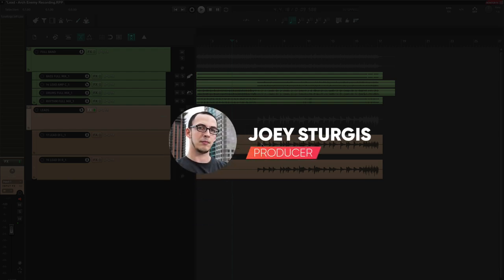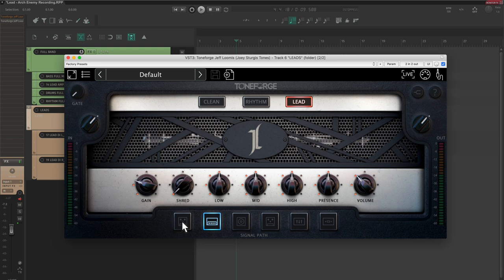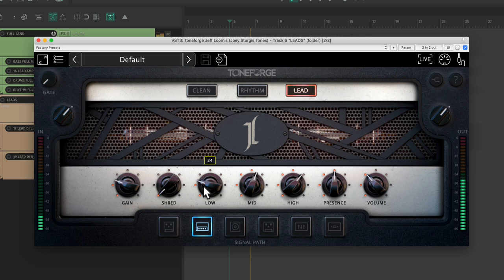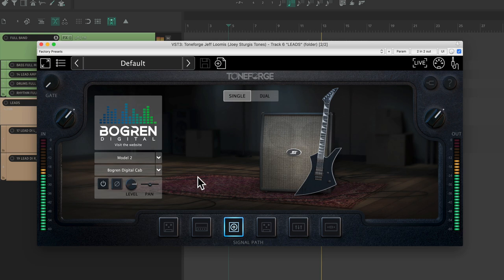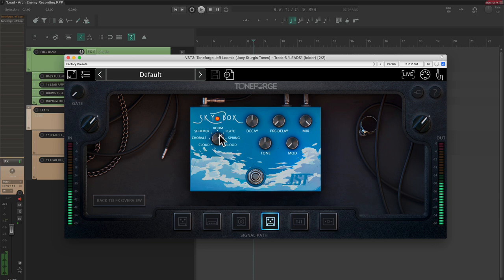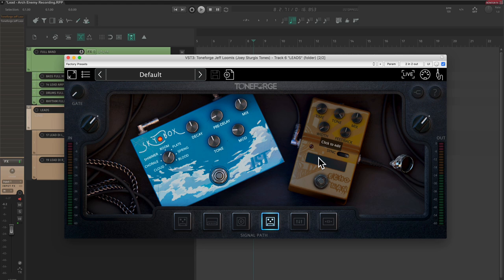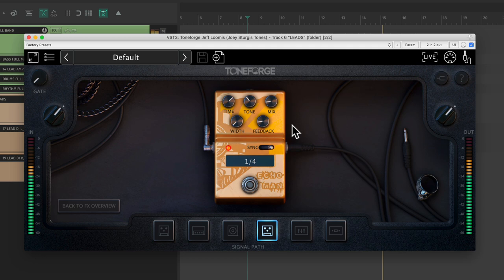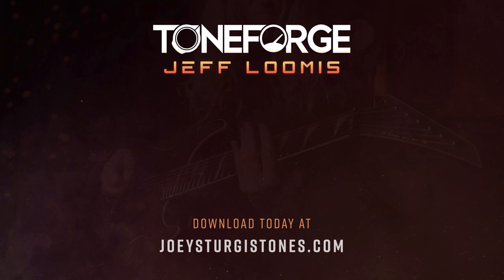Creating Lead Guitar Tone with Toneforge Jeff Loomis